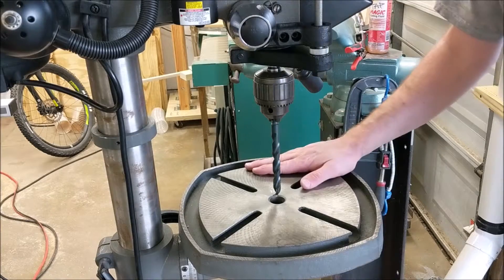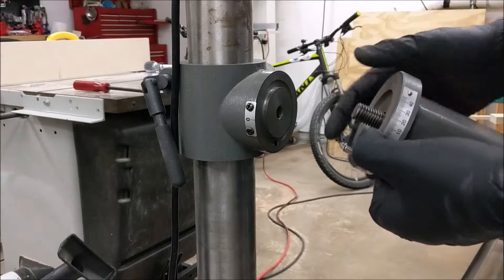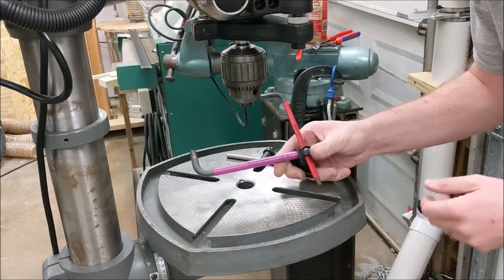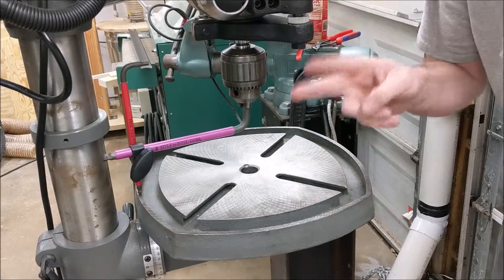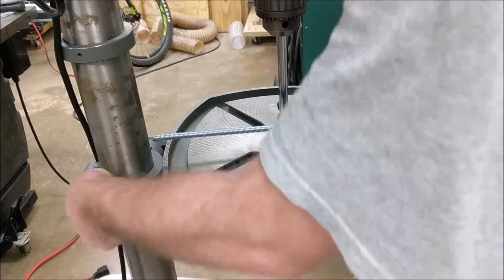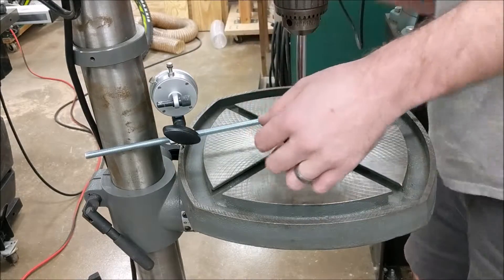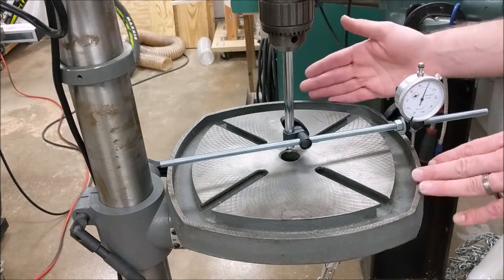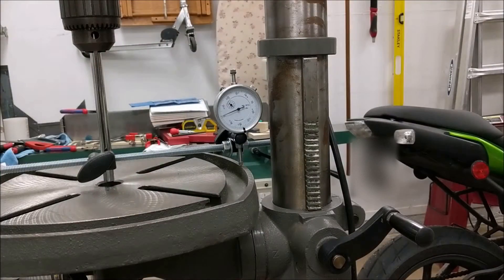Drill Press Setup P3: Drill Press Table Adjustments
This video shows the detailed setup & calibration procedure of a drill press, specifically the Porter Cable PCB660DP 15" standing model:

Part 3 items covered:
-Locking handle position eye-marking
-Table squareness with 3 different methods